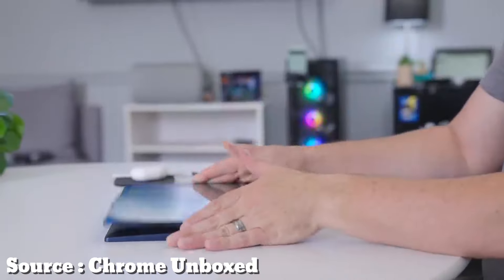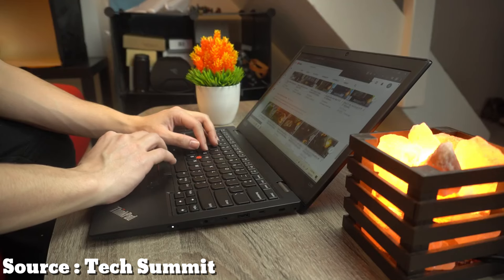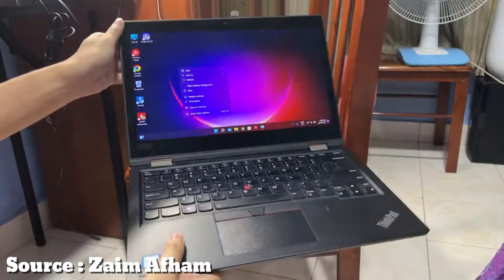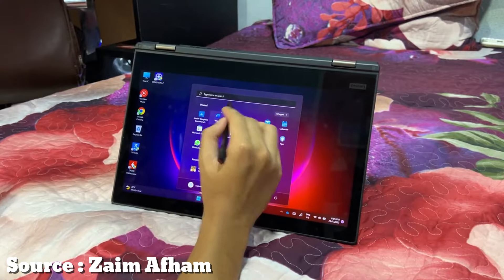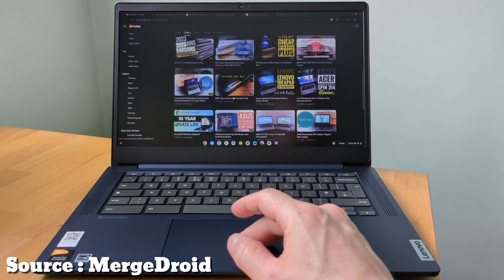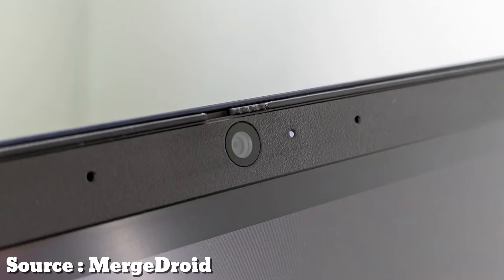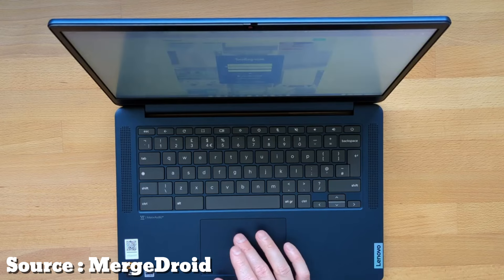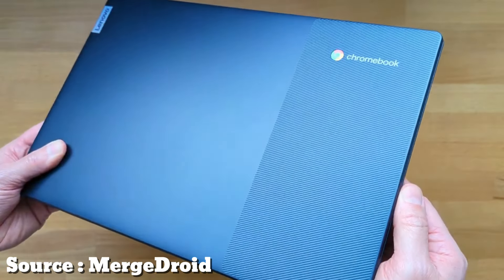Most Affordable Touchscreen Laptops of 2024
Looking for Best Budget Friendly Touchscreen Laptops? Explore a world of immersive viewing with our top-tier Touchscreen Laptops of 2024, seamlessly blending affordability and cutting-edge functionality.

✅🔽Check Products🔽✅

➟ Lenovo ThinkPad Yoga Gen3
➟ Lenovo IdeaPad Flex 3i Chromebook
➟ Lenovo ThinkPad L380 Yoga
➟ lenovo ideapad slim 3 chromebook

Timestamp :
00:00 - intro
00:22 - Lenovo ThinkPad Yoga Gen3
01:27 - Lenovo IdeaPad Flex 3i Chromebook
02:35 - Lenovo ThinkPad L380 Yoga
03:51 - lenovo ideapad slim 3 chromebook
05:06 - outro

best touchscreen laptops
best budget touchscreen laptop
touchscreen laptops
best touchscreen laptop
touchscreen laptop
best touchscreen laptops 2023
best laptops 2024
best touchscreen laptop 2023
best touchscreen laptop 2024
touchscreen laptop 2023
best touchscreen laptops 2024
best laptops
best budget laptops 2024
best touchscreen laptops of 2023
touchscreen laptops 2023
touchscreen laptop 2024
best laptop
top touchscreen laptops
best 2-in-1 laptops
best convertible laptops
affordable touchscreen laptops
best touchscreen notebooks
premium touchscreen laptops
best detachable laptops
best laptops with pen support
best laptops for drawing
high-end touchscreen laptops
best touchscreen Chromebooks
best lightweight touchscreen laptops
best touchscreen ultrabooks
best laptops for students
best laptops for professionals
best business touchscreen laptops
best touchscreen gaming laptops
best laptops for artists
best laptops for graphic design
best laptops with stylus
best touchscreen laptops for college
top-rated touchscreen laptops
best laptops for note-taking
best touchscreen laptops for writers
best laptops for video editing
best laptops for photo editing
best laptops for creatives
best touchscreen laptops for programming
best laptops for coding
best touchscreen laptops for work
best laptops for productivity
best touchscreen laptops under $500
best touchscreen laptops under $1000
best touchscreen laptops for gaming
best convertible laptops 2024
affordable laptops 2024
premium laptops 2024
best laptops with pen support 2024
best drawing laptops 2024
high-end laptops 2024
best Chromebooks 2024
lightweight laptops 2024
best ultrabooks 2024
best student laptops 2024
top-rated laptops 2024
best note-taking laptops 2024
best writer laptops 2024
best video editing laptops 2024
best photo editing laptops 2024
best creative laptops 2024
best programming laptops 2024
best coding laptops 2024
best work laptops 2024
best productivity laptops 2024
best laptops under $500 2024
best laptops under $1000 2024
best travel laptops 2024
best laptops with touch display 2024
best remote work laptops 2024
best home use laptops 2024
best laptops with detachable keyboard 2024
best laptops for drawing 2024
best touch laptops
best laptops with touchscreens
best touchscreen devices
best budget touchscreen devices
best budget laptops for students
top laptops for students
best notebooks for students
best touch notebooks
best 2-in-1 notebooks
top 2-in-1 laptops
best detachable devices
best laptops for art
best laptops for design
best devices for drawing
best devices for design
best devices for art
best touchscreen laptops for kids
best laptops for school
top touchscreen devices
best touchscreen notebooks 2024
best touchscreen devices 2024
best 2-in-1 notebooks 2024
top 2-in-1 laptops 2024
best detachable devices 2024